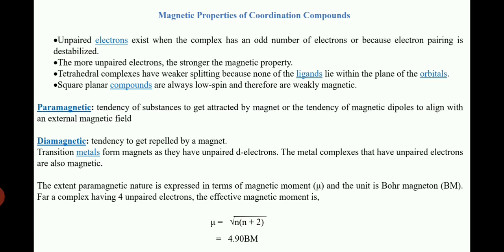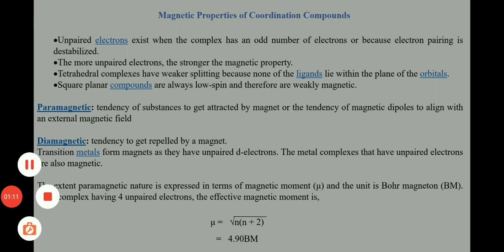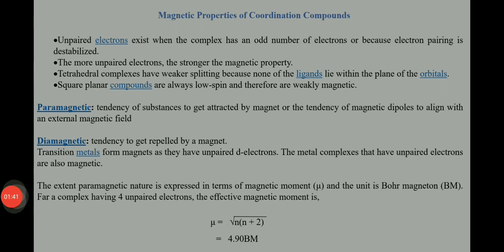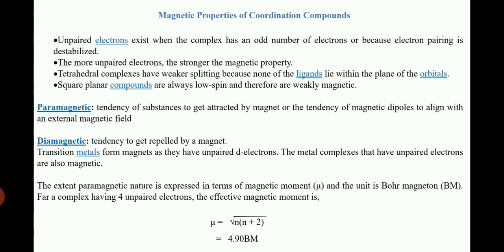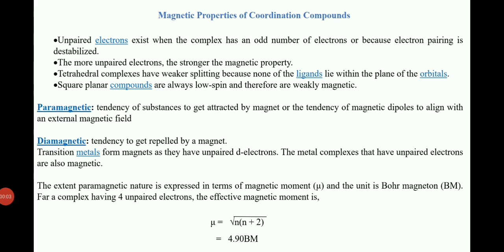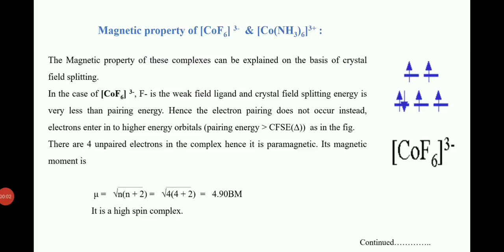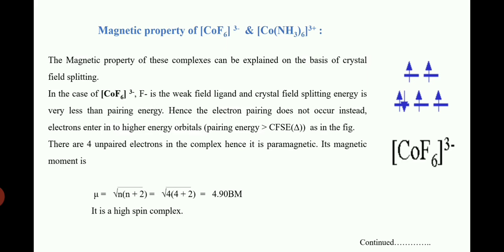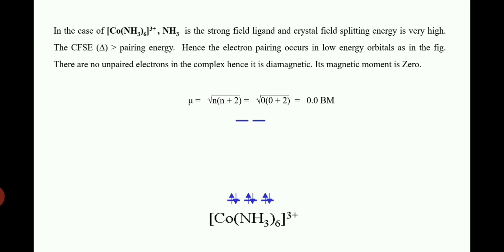Magnetic properties of coordination compounds